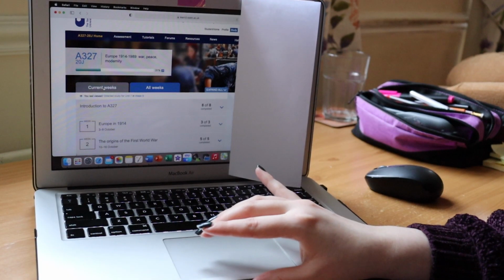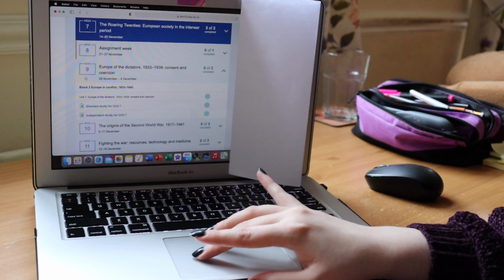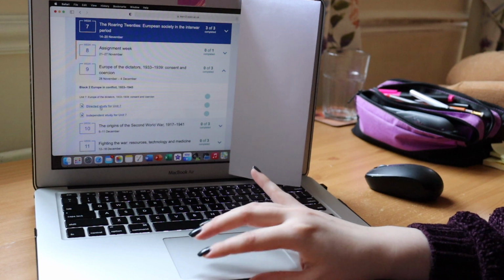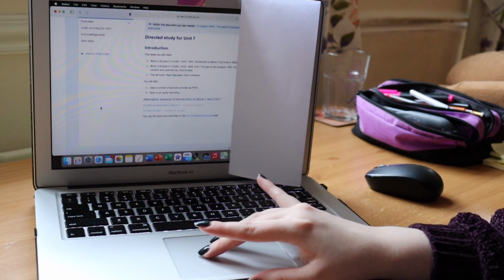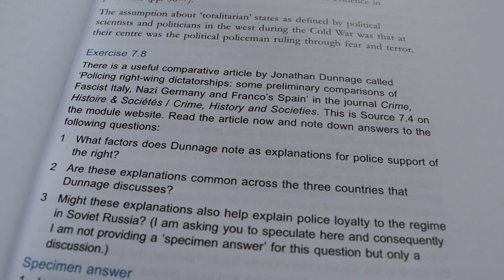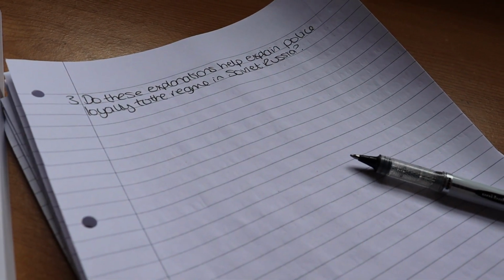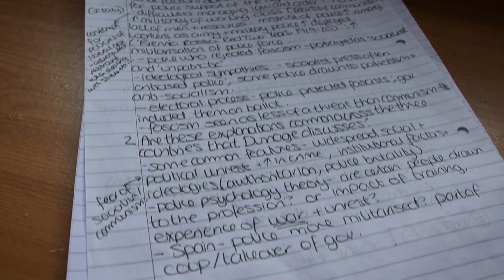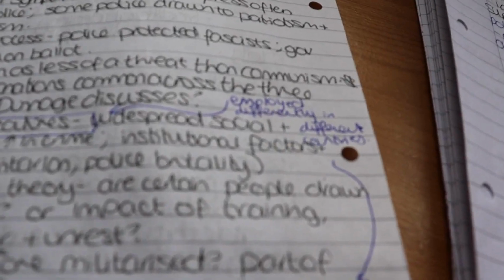week in the life of an Open University student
I had lots of ideas for this video, but sometimes things just don’t go to plan! Hopefully you still enjoy it, and let me know if you’re interested in any other study-related videos!

Things going on in the world